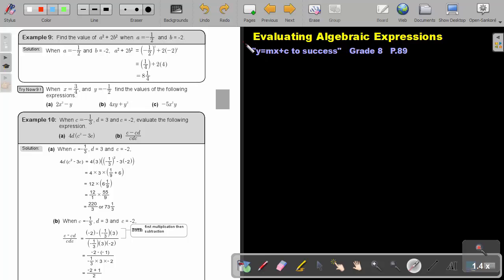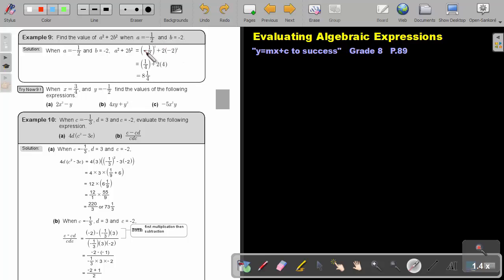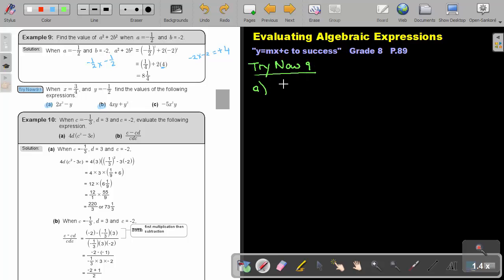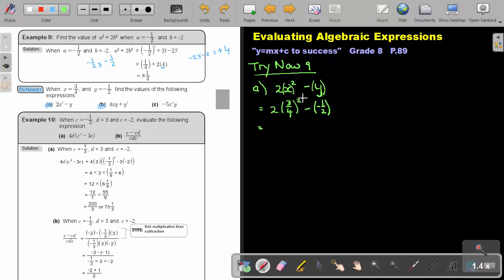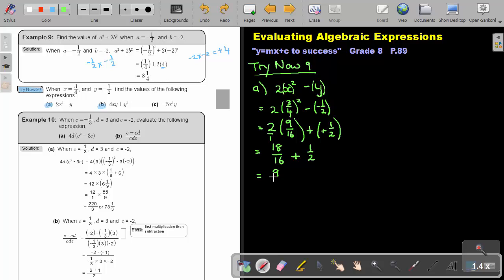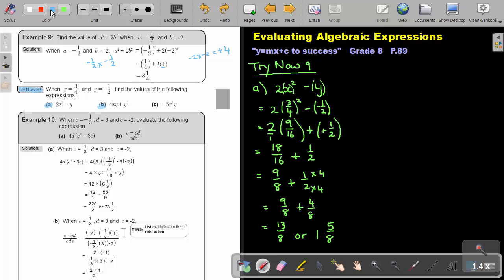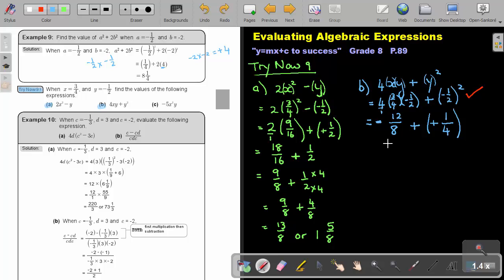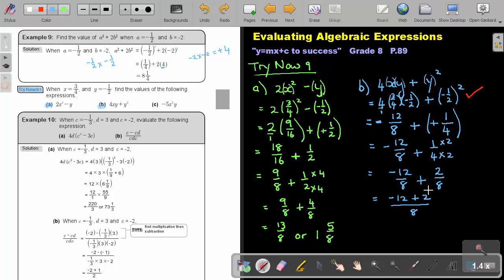4.6 Evaluating Algebraic Expressions - Chapter 4 - part 6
Evaluating Algebraic Expressions.This can be found in the Namibian grade 8 mathematics textbook "Y=mx+c to Success".